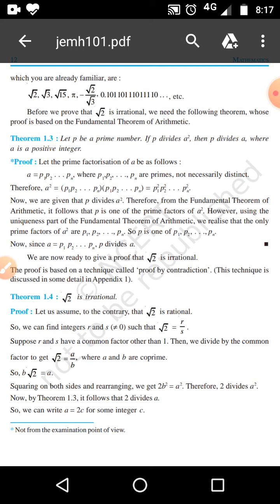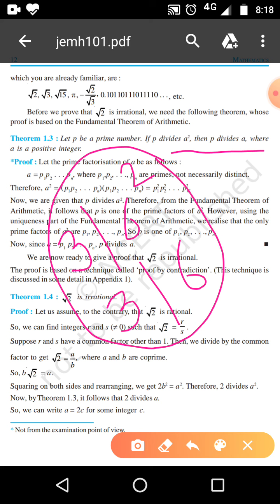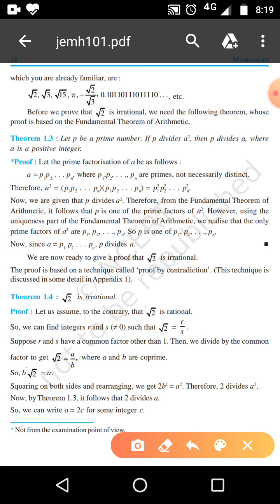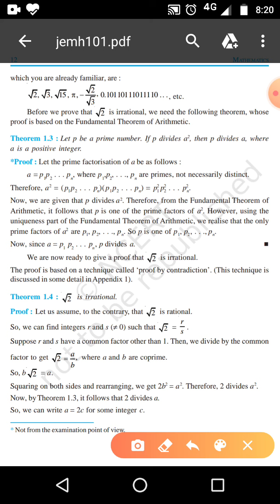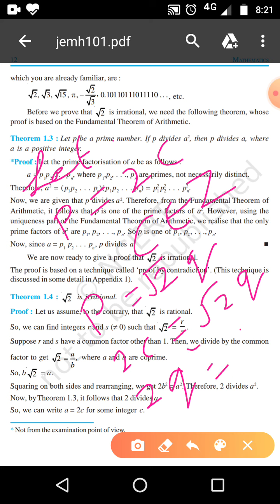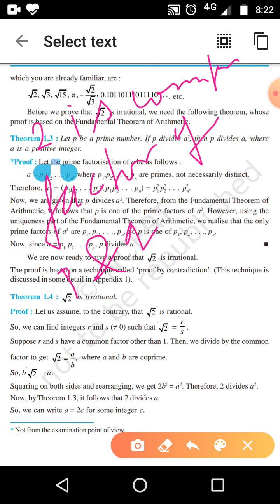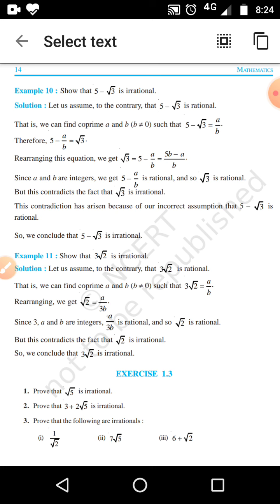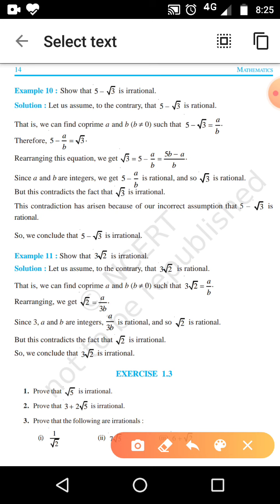Real number lecture 5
Revisiting to irrational number, to prove square root of two is an irrational number.etc